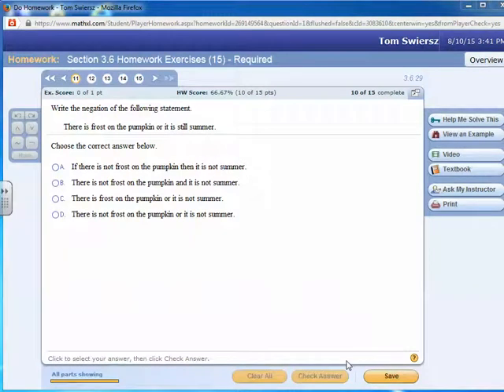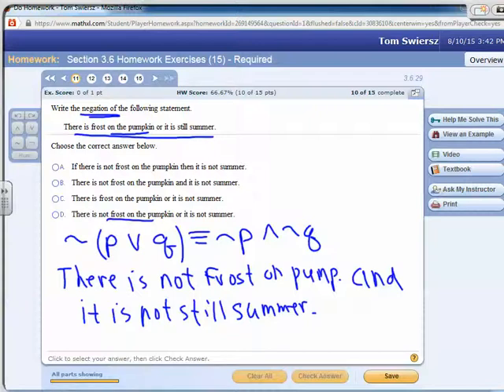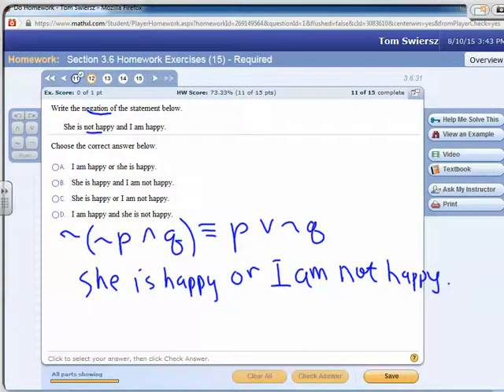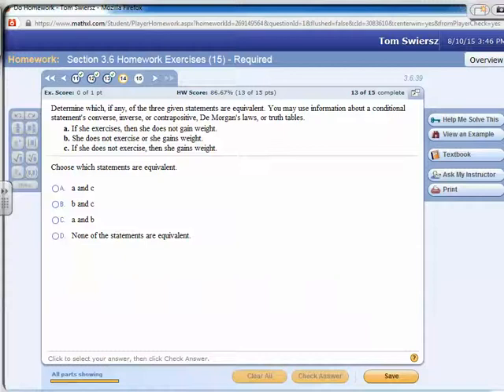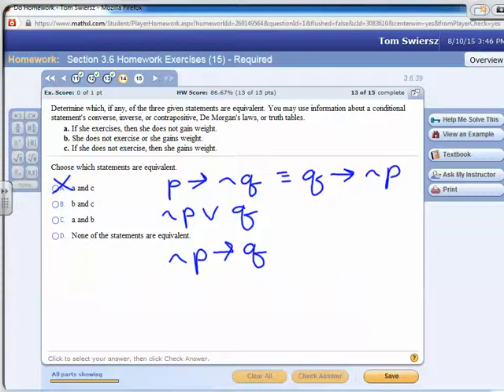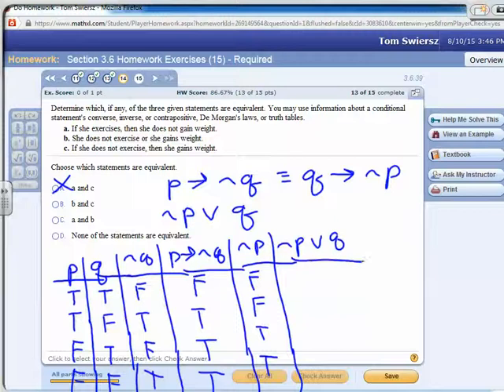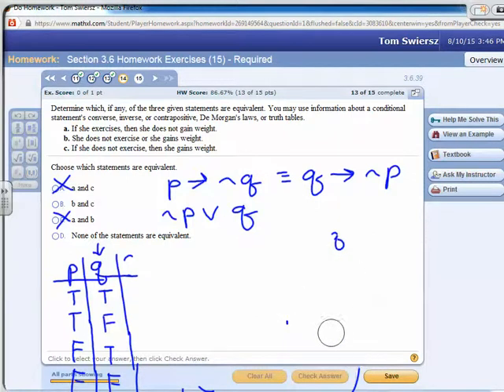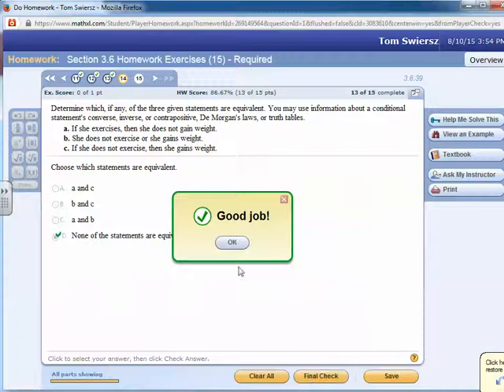FGCU Section 3.6 Homework Exercises #11 Through #14 in MyMathLab